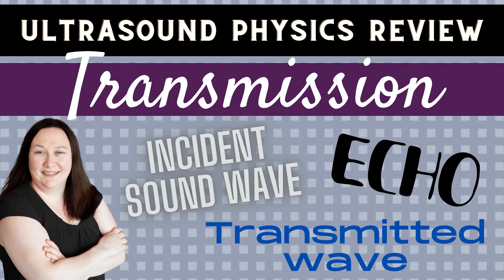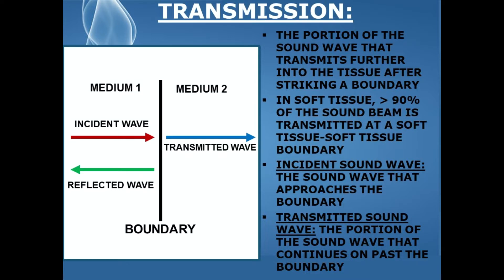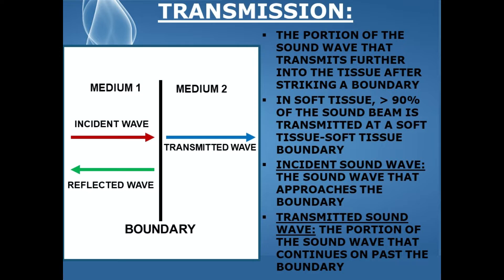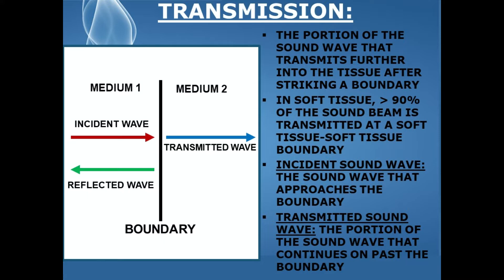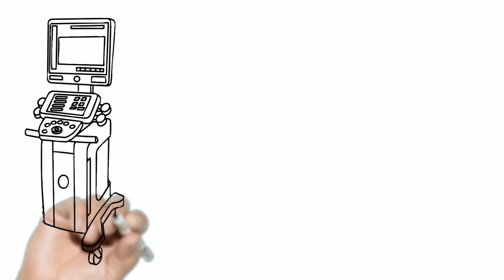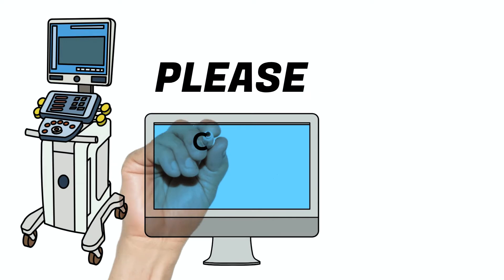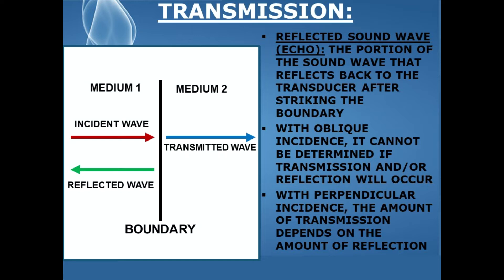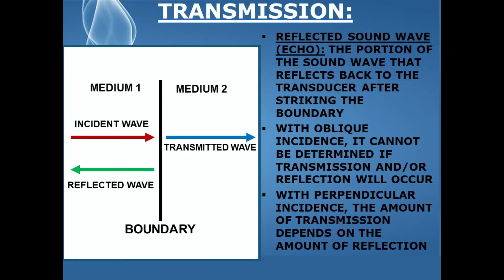Ultrasound Physics Review | Transmission | Sonography Minutes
Ultrasound Physics Review | Transmission. Let's Review! Discover the components of ultrasound transmission.

Ultrasound Physics Review (Continuous Wave vs Pulsed Wave Ultrasound): coming soon!
Ultrasound Physics Review (Ultrasound Terms Associated with Continuous Waves): coming soon!
Ultrasound Physics Review (Parts of a Sound Beam): coming soon!
Ultrasound Physics Review (Ultrasound Safety & Bioeffects): coming soon!
Ultrasound Physics Review (Transducer Focusing & Steering): coming soon!
Ultrasound Physics Review (How Transducer Frequency is Determined): coming soon!
Ultrasound Physics Review (Attenuation Coefficient): coming soon!
Ultrasound Physics Review (Types of Transducers): coming soon!
Ultrasound Physics Review (Pulse-Echo Principle): coming soon!
Ultrasound Physics Review (How Transducers are Manufactured): coming soon!
Ultrasound Physics Review (Impedance): coming soon!
Ultrasound Physics Review (Doppler Equation Explained): coming soon!
Ultrasound Physics Review (Impedance with Oblique Incidence): coming soon!
Ultrasound Physics Review (Impedance with Perpendicular Incidence): coming soon!
And more.

Chapters:
00:00- Ultrasound Physics Review (Transmission)
00:10- Ultrasound Transmission Defined
00:30- Incident Sound Wave on an Ultrasound
01:08- Reflected Sound Wave on an Ultrasound
01:43- End Card